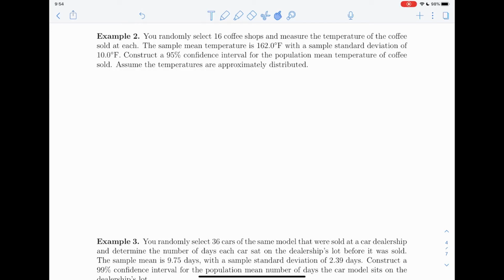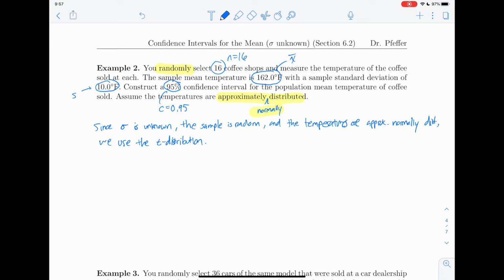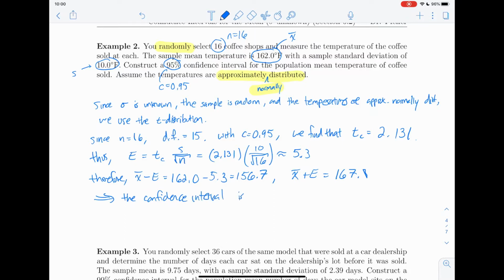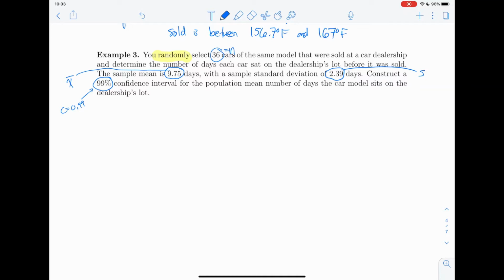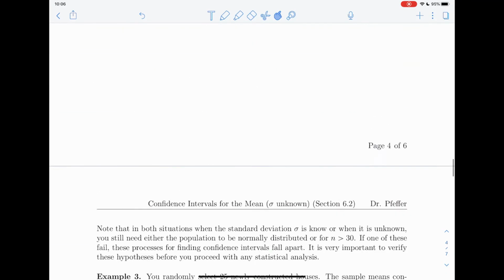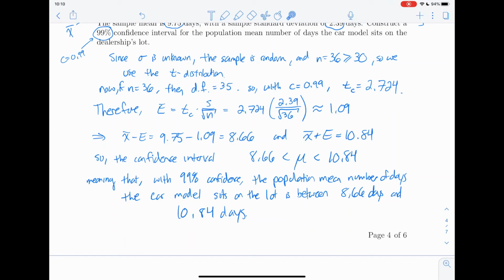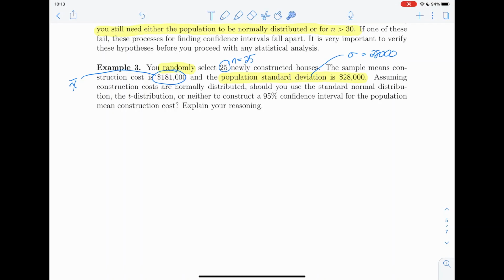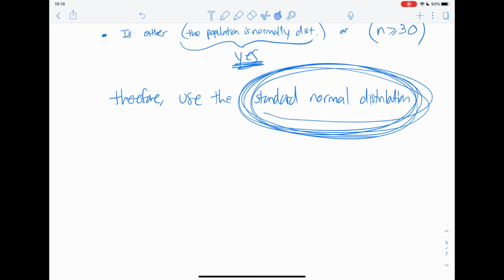Confidence Intervals for the Mean (sigma unknown) [Part 2/2]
In this video we continue the discussion of confidence intervals for the mean. This time, however, we do so under the additional hypothesis that the population standard deviation (sigma) is a **unknown** value.

The text we are using is Larson and Farber's Elementary Statistics: Picturing the World (6th Edition)